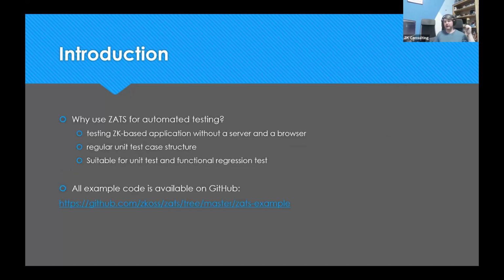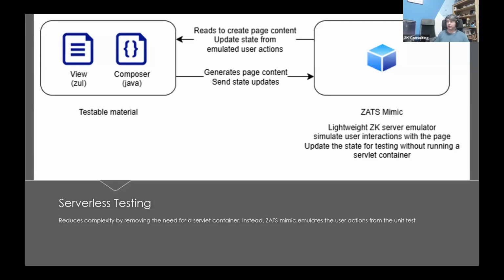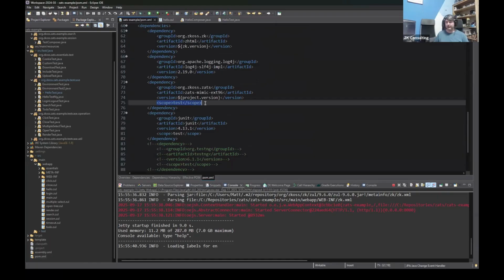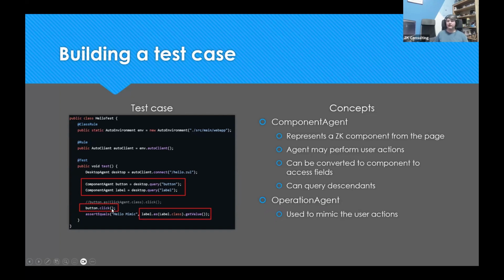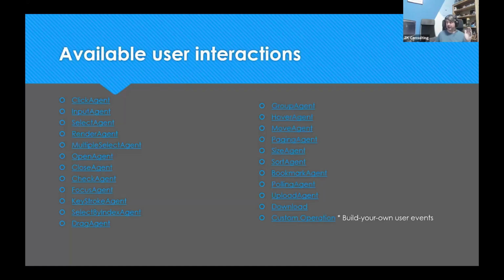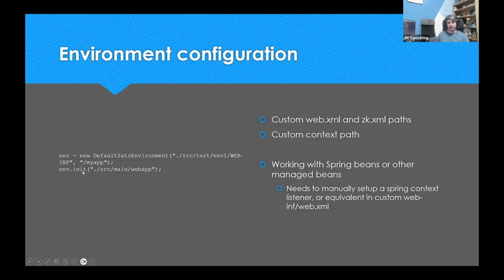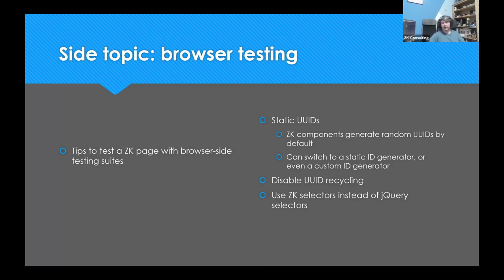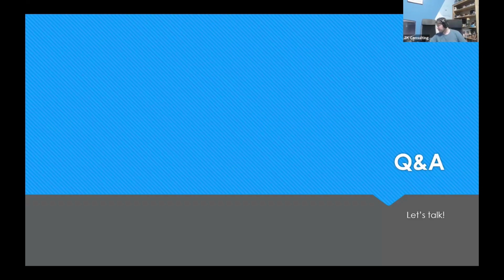ZK Automated Testing Using ZATS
ZK Automated Testing Using ZATS｜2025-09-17

▪️ Introduction
　- Why ZATS (browserless/serverless testing, pure Java, logic validation)
▪️ Architecture
　- ZATS Mimic (Java test cases & emulated client)
　- MVC/MVVM support & limitations
▪️ Building A Simple Test Case
　- Project setup & useful classes
　- Creating a test case (component lookup, user interaction, validation)
▪️ Going Further
　- Available interactions
　- Using agent type effectively

This course was recorded in 2025, some of the content may not apply to a newer version. for the latest information.